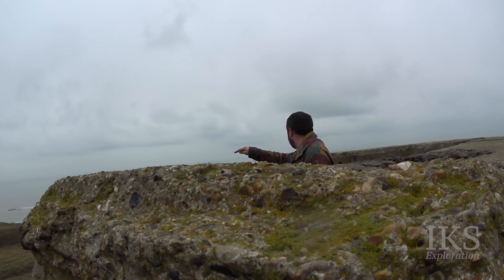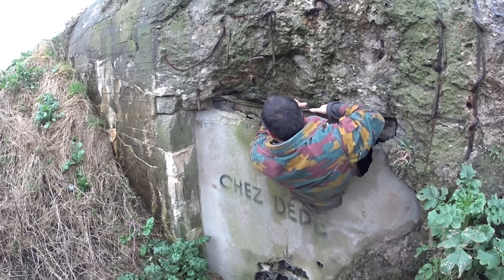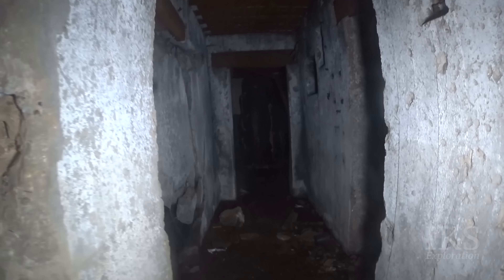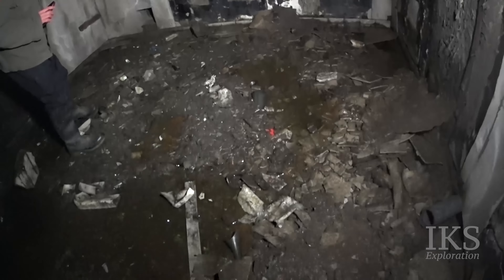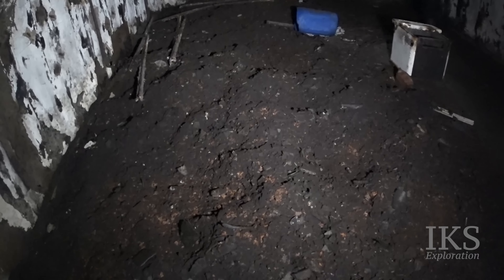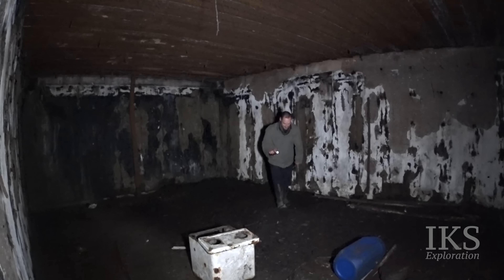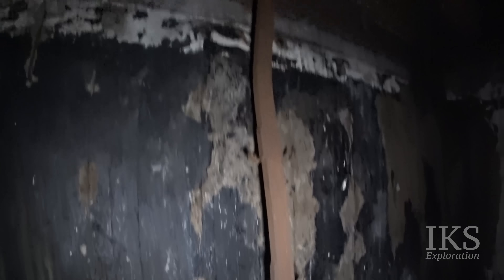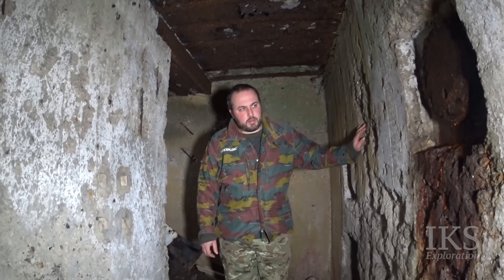German WW2 Personnel Bunker - Allied Fire Damage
Subterranean History

MORE INSTAGRAMS:
►No.1 Fan: